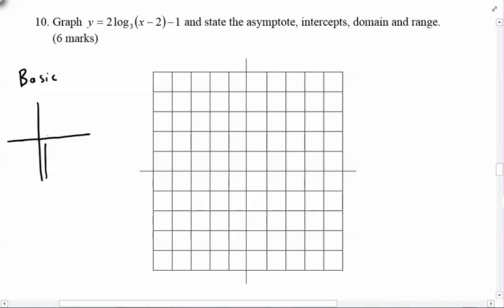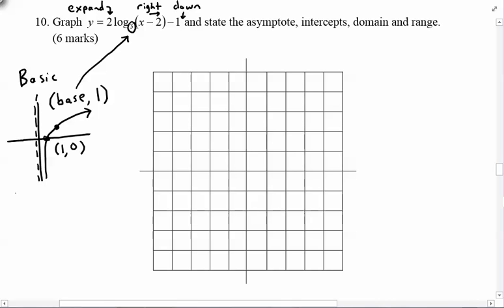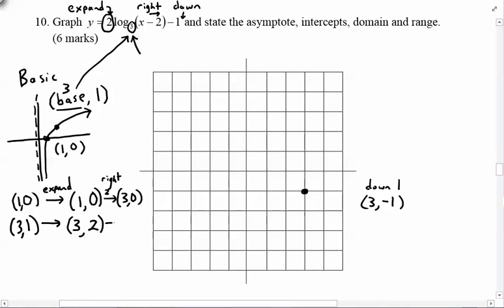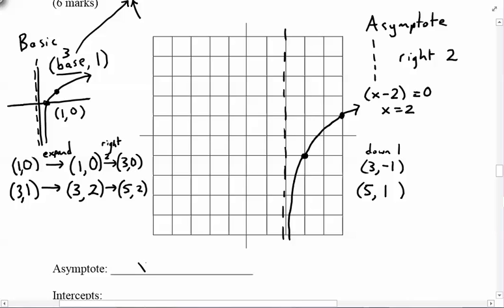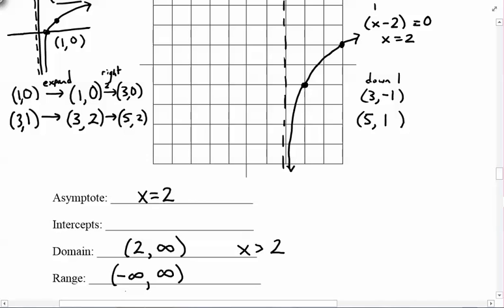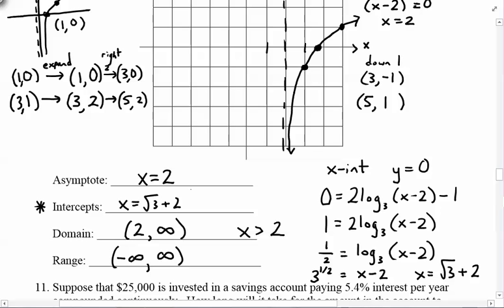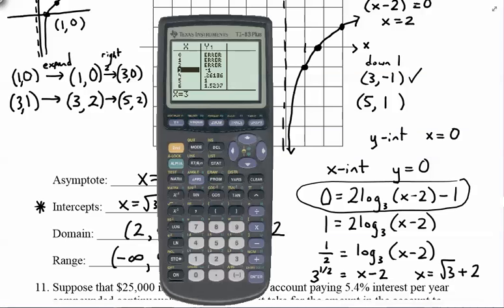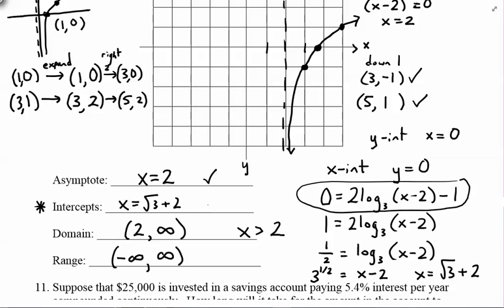SJSU Math 19 - Midterm 3 Problem 10 Key